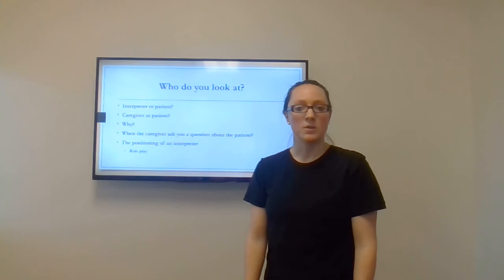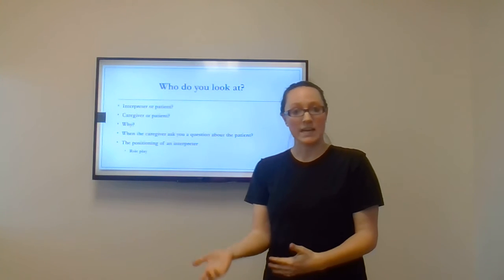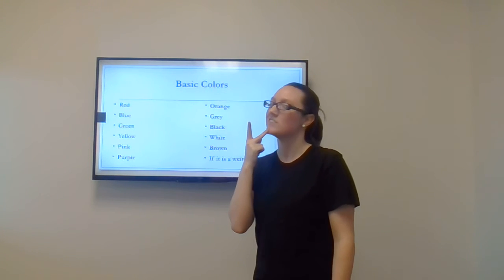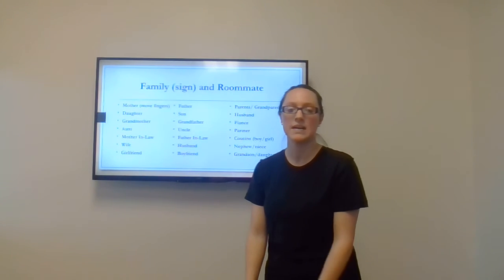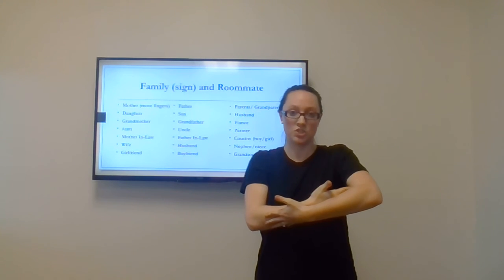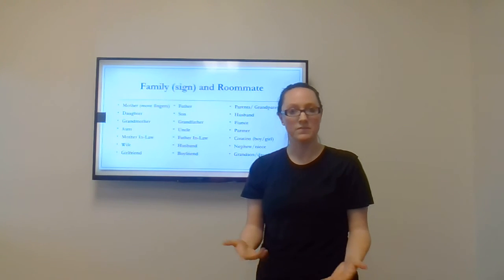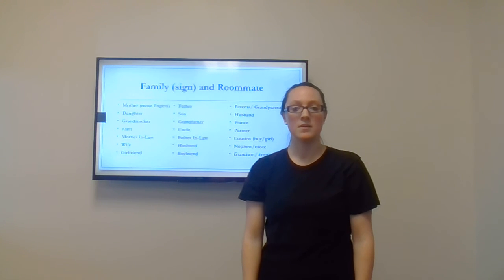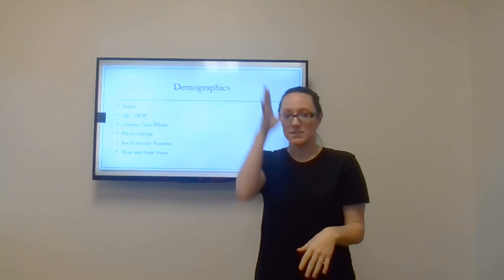ASL 3 Colors and Family